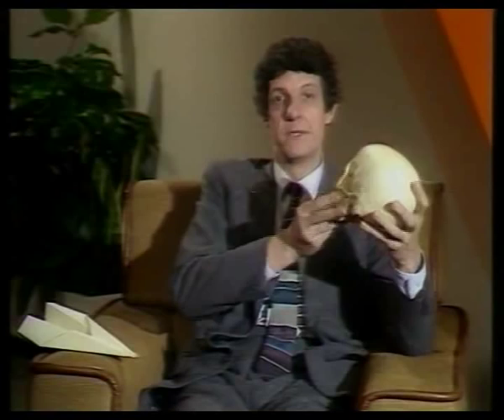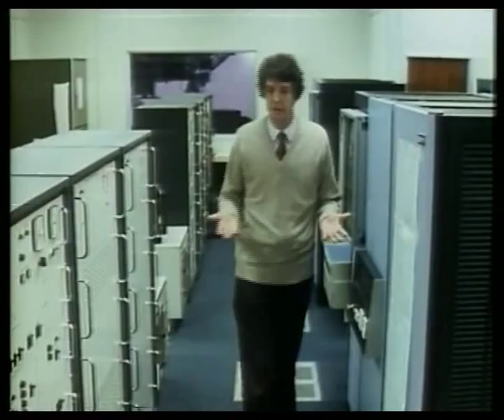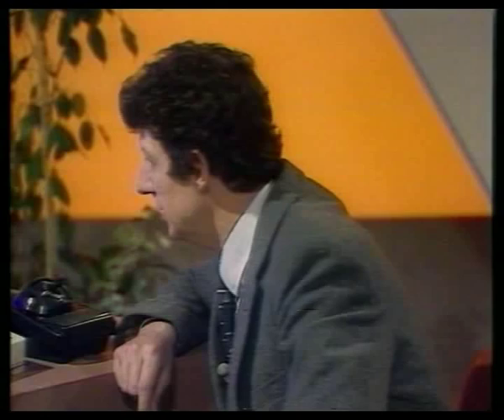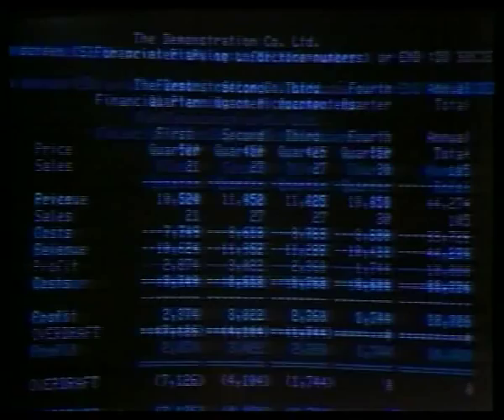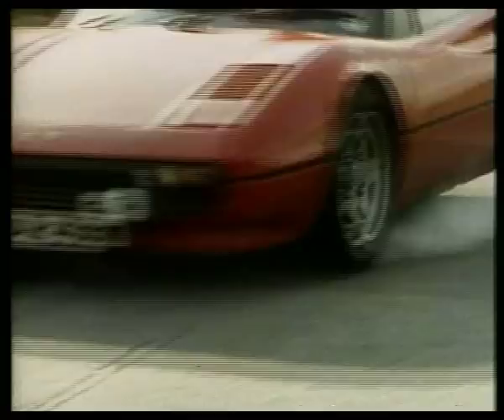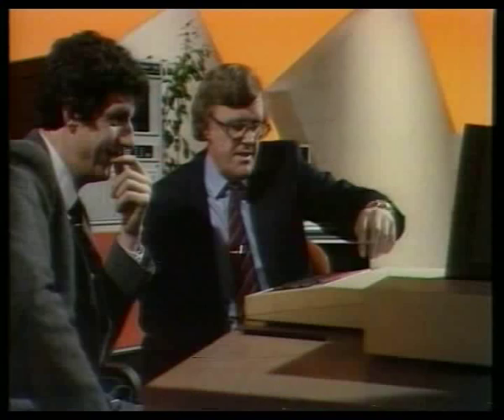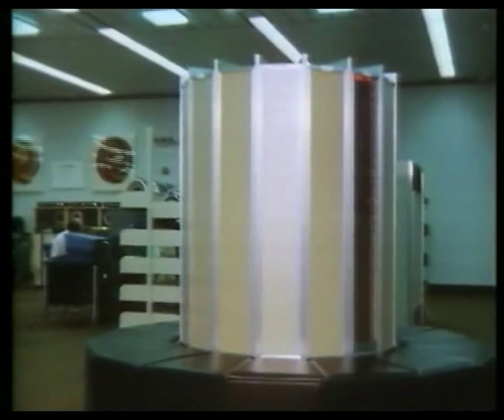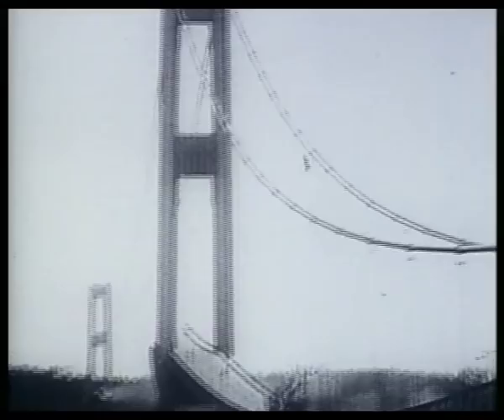The Computer Programme (7): Let's Pretend (Computer Modelling & Simulations)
Episode #7 of this series about computers produced by the BBC. Casted in February 22, 1982.